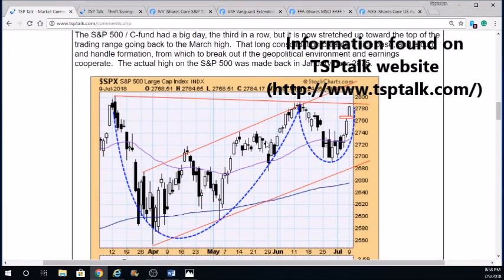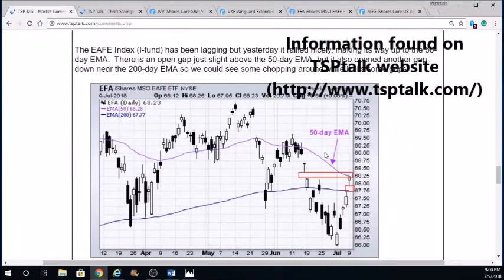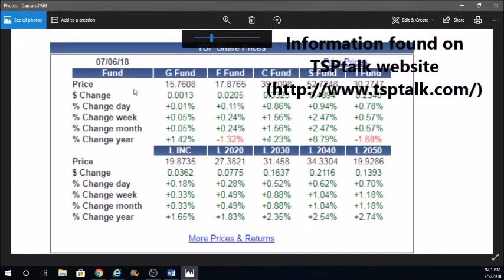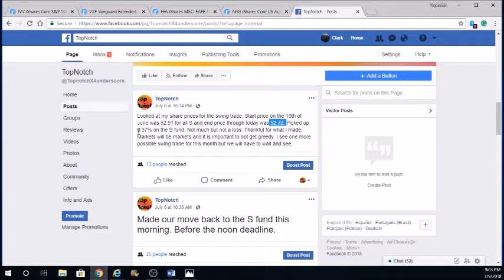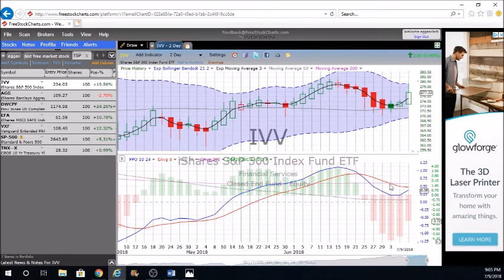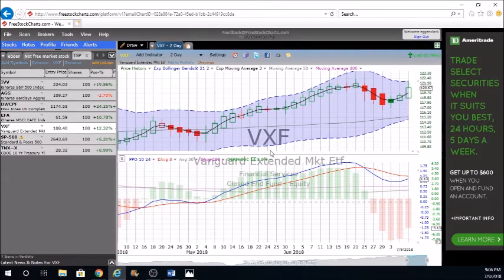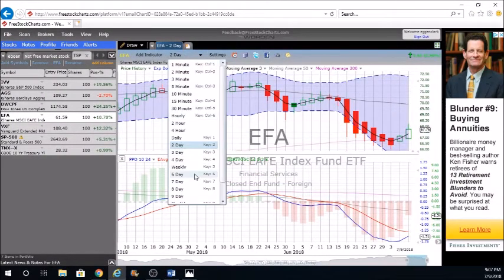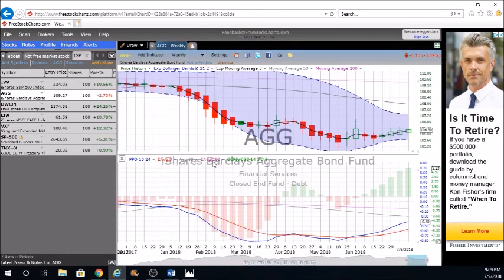02JUL18 06JUL18 Weekly Stock Review TSP & ETF's